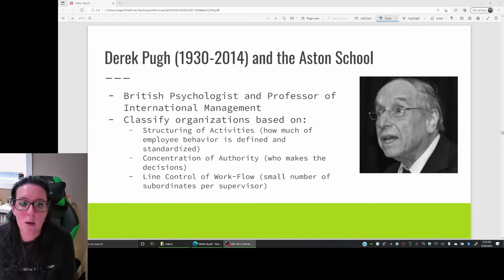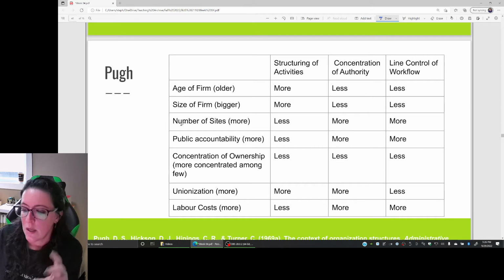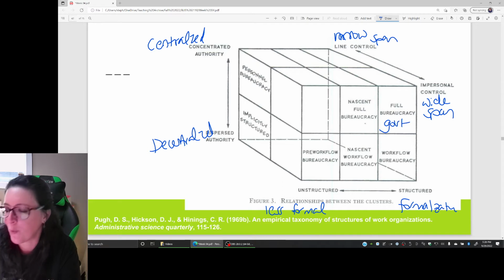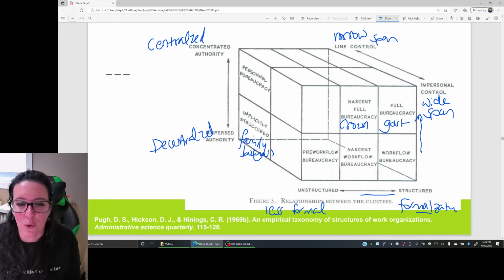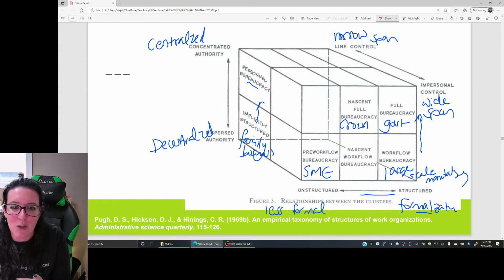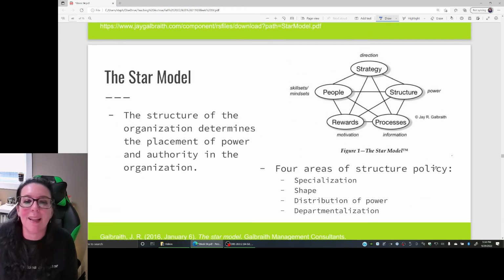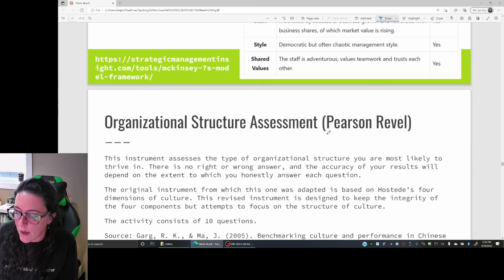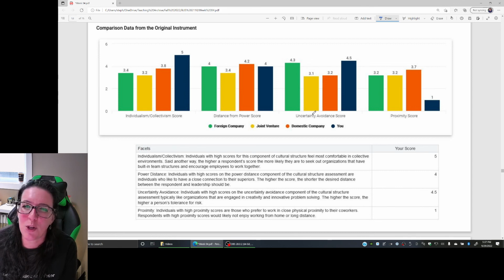Pughs Classifications of Org Structure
Derek Pugh's classification of organizational structures based on centralization, span of control, and formalization. We look at the typical structure for family businesses, SMEs, subsidiaries, crown corporations, large manufacturing, and the government based on Pugh's work.